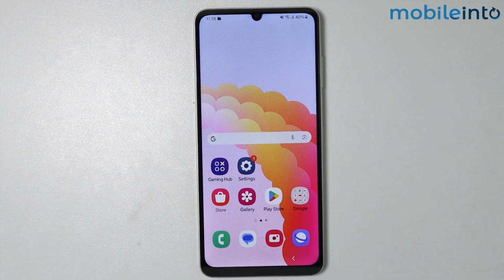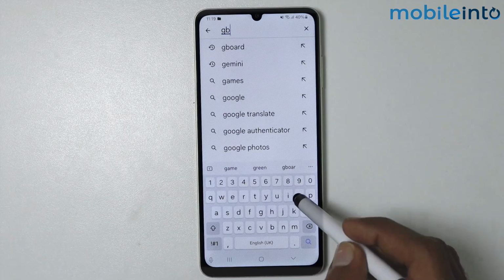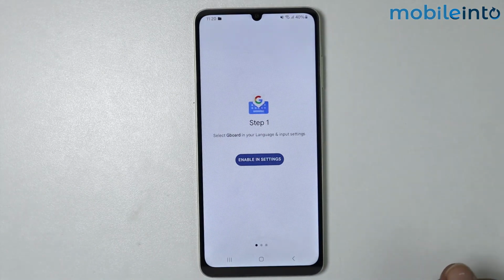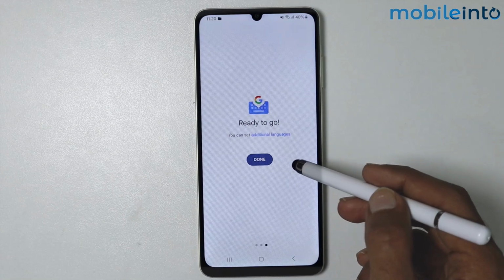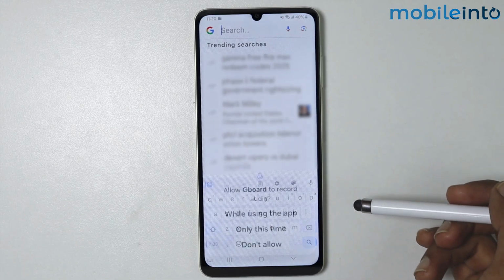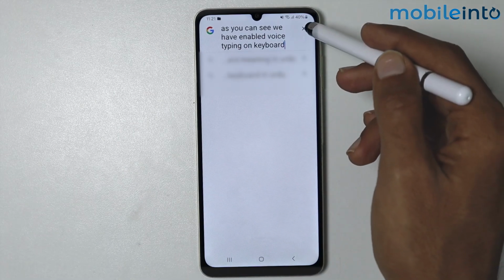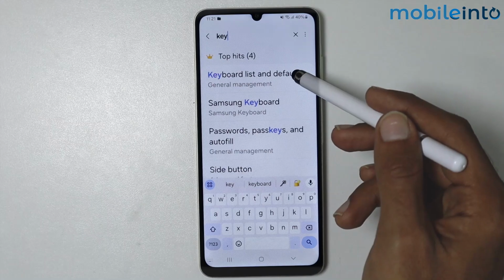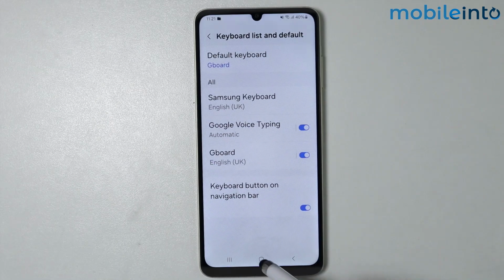How to Enable Voice typing on GBoard in Android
How to enable voice typing on Gboard in Android. To turn on voice typing or change Gboard settings on any android, follow these steps.